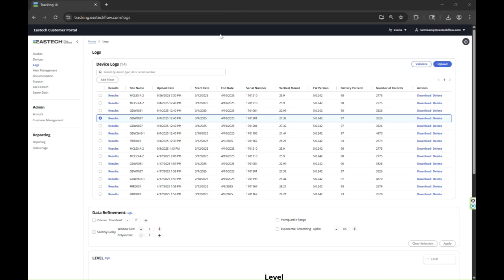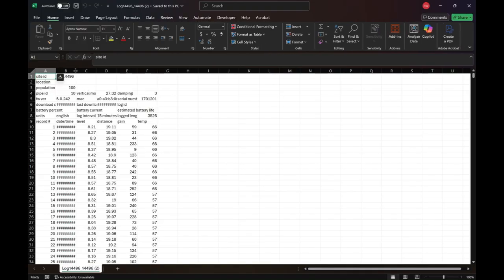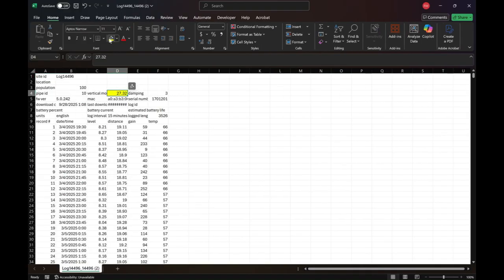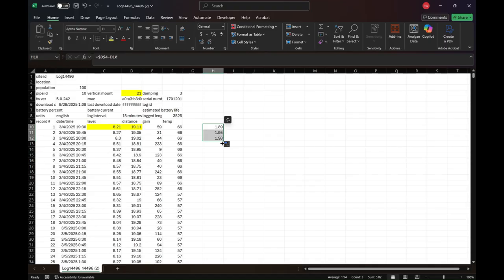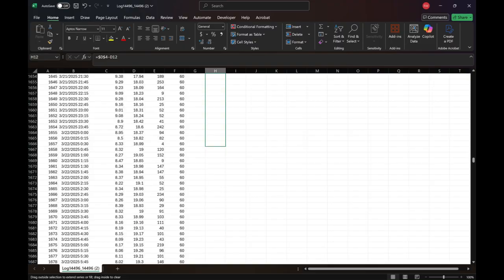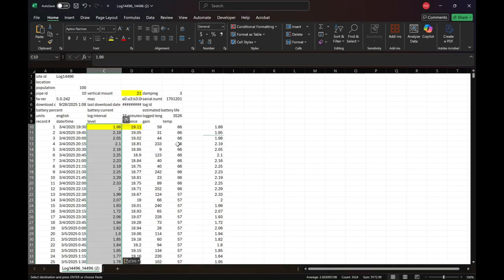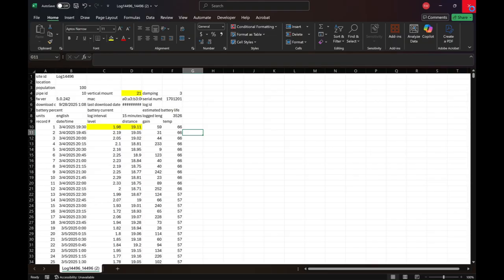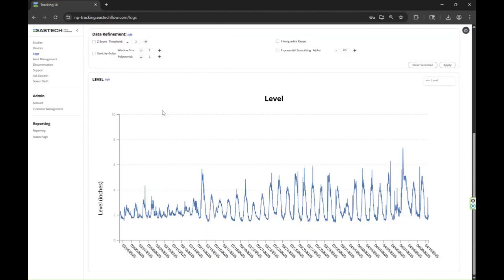How to Adjust Data if Setup is Incorrect *DESCRIPTION*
This is how to adjust your level within your data if the vertical mount was set wrong. This only works when the level is too high/low and you know that's not correct. The patterns will still be correct, so adjusting the level to a normal range which may be higher or lower will ultimately make the data look correct. Again, this should only be used when the level is too high/low throughout the entirety of the data.